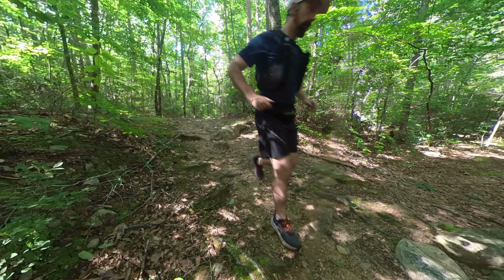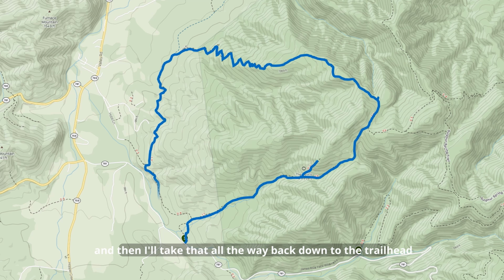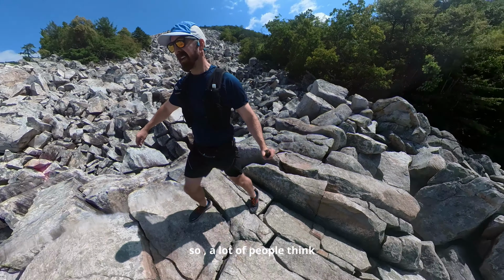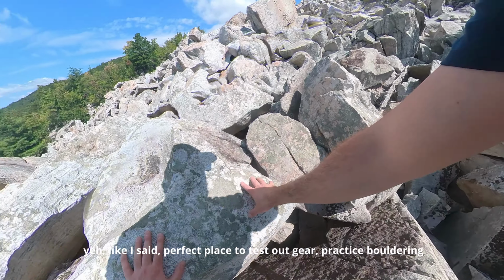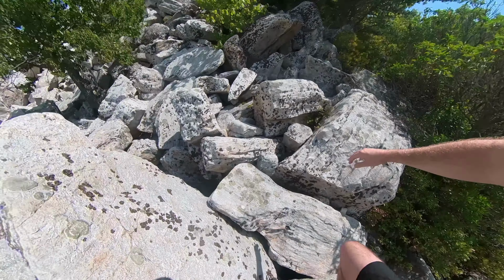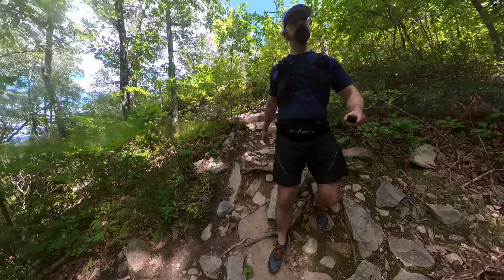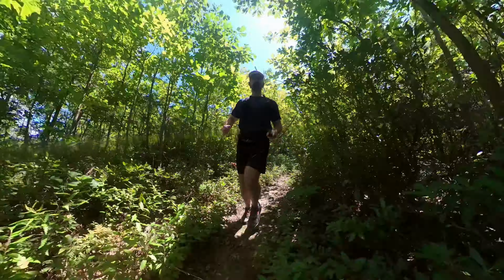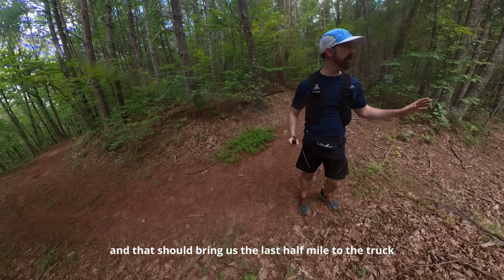The Devil's Marbleyard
Difficulty: 2/10
Class 1 and 2 trail. Class 3 boulder field, with loose, unmarked path.